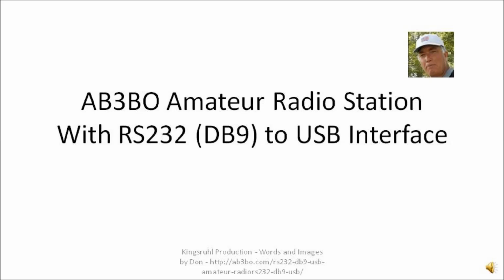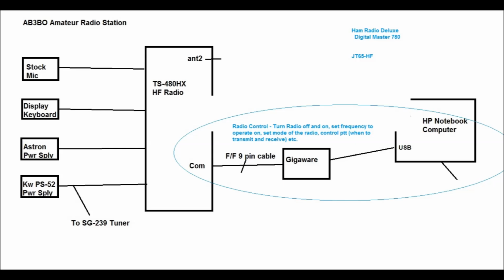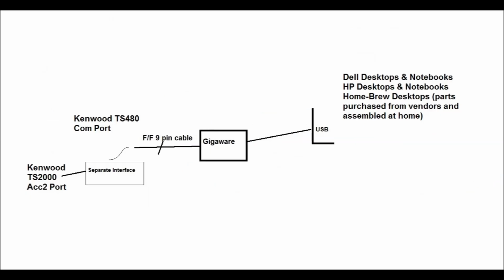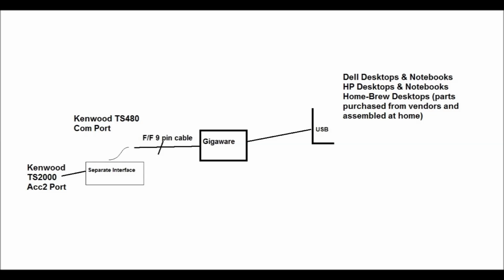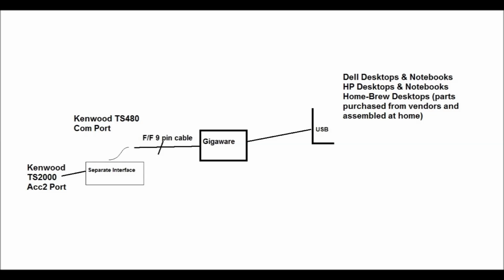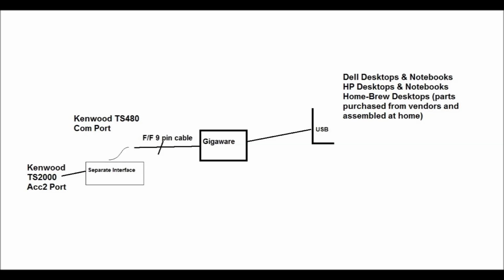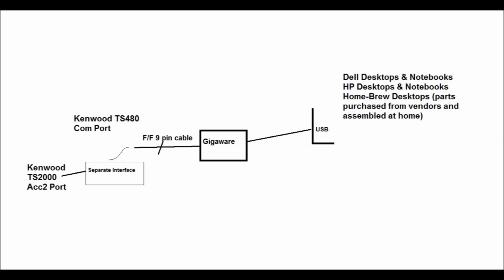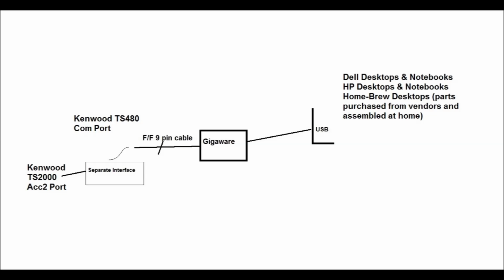RS232 (DB9) to USB – Amateur Radio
Expanded Presentation of the RS232 (DB9) to USB interface used in the AB3BO Amateur Radio Station.

Note: The website ab3bo.com has been discontinued as of March 28, 2025.